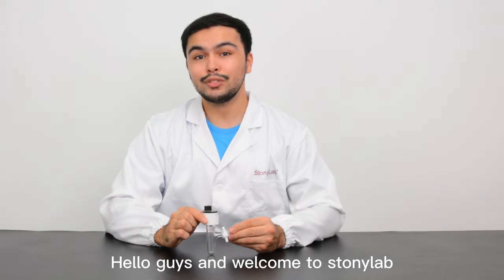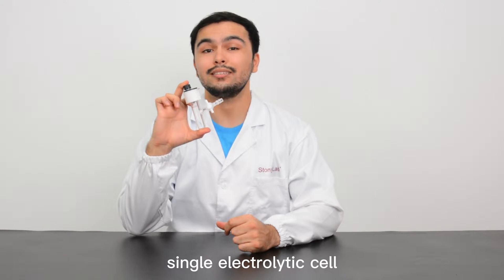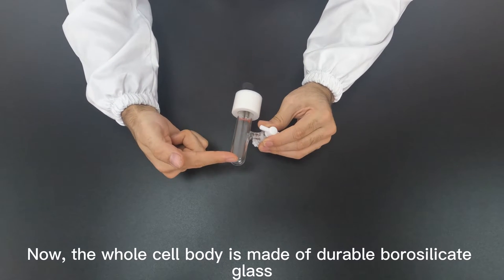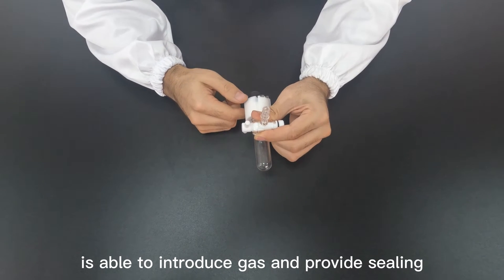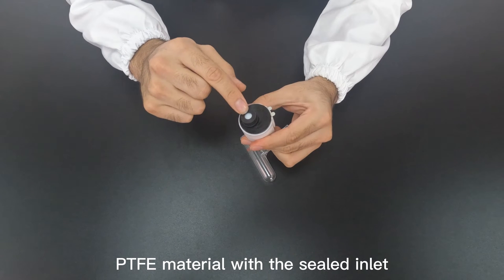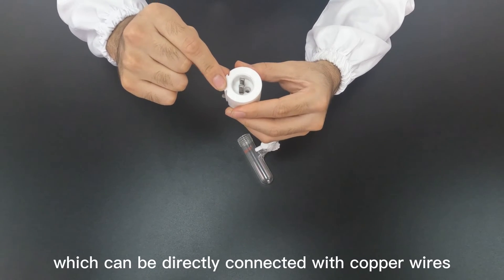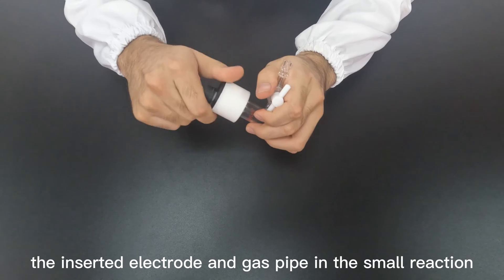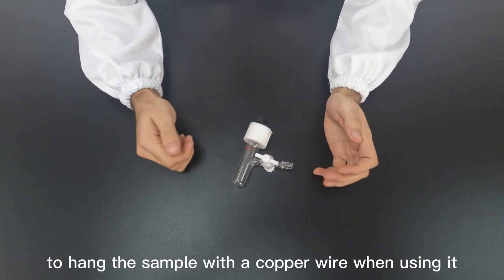StonyLab Glass Sealed Electrolytic Cell with PTFE Lid for Electrochemistry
SKU: B0B7RFZM4C
Regular price: $348.83 USD
Portable Sealed Electrolytic Cell are used for electrochemical reactions, experiments, and tests
Capacity: 10 ml
This kit includes 10 ml glass cell, PTFE stopper and sleeve and 2 electrode holders
The top inlet port design helps to inject material without opening the lid; Side hose can be used to fill in gas or connect to vacuum pump